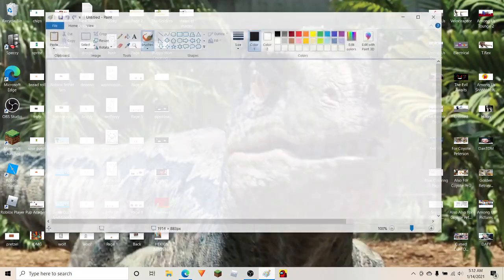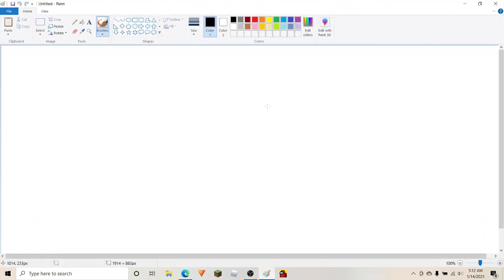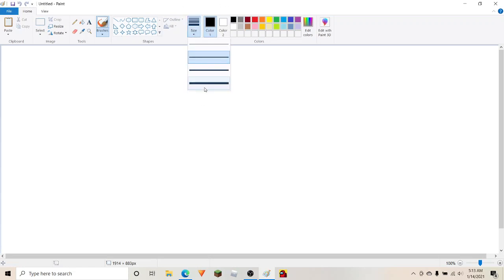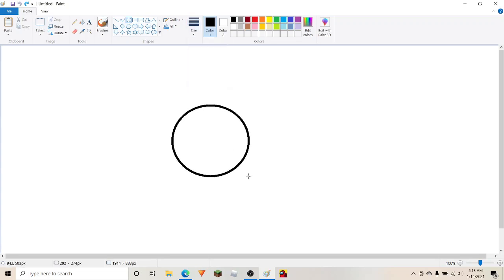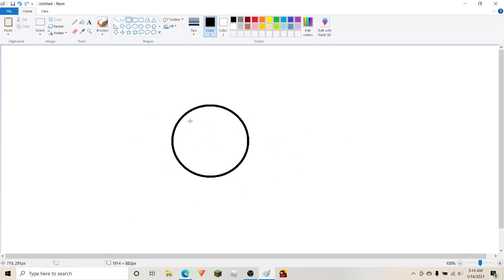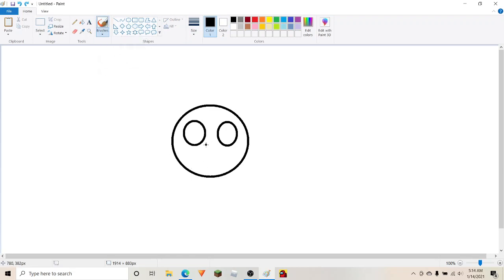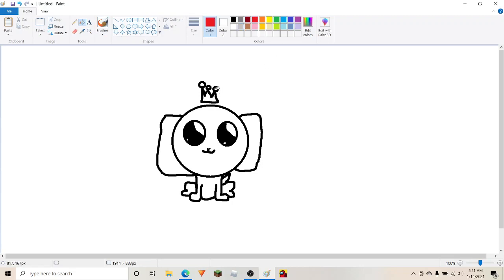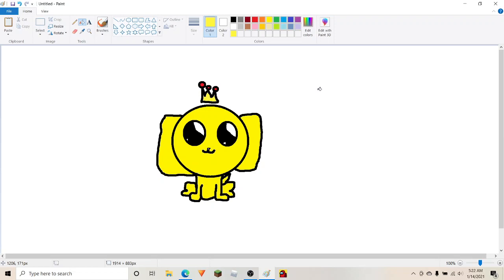How To Draw A Cute Puppy (Golden Retriever)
Watch This Video To Learn How To Draw A Cute Golden Retriever Puppy!